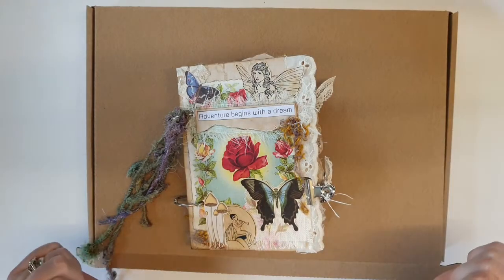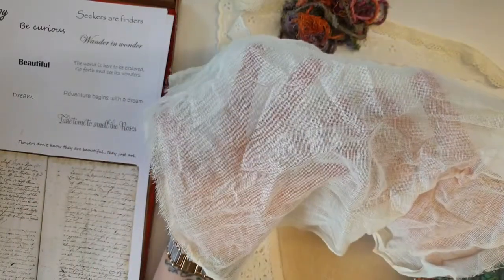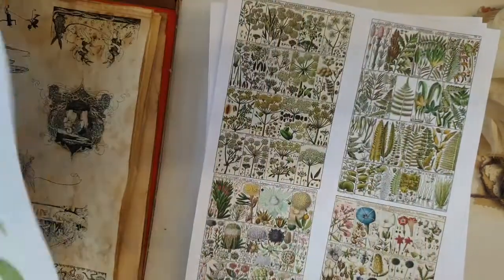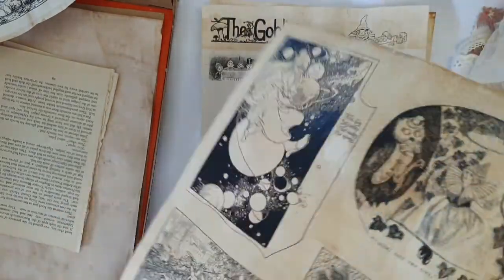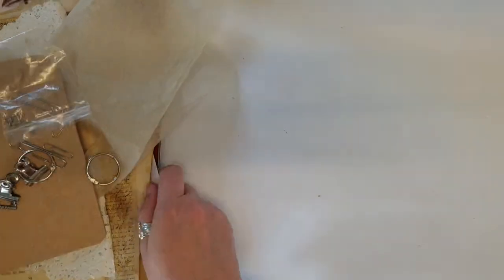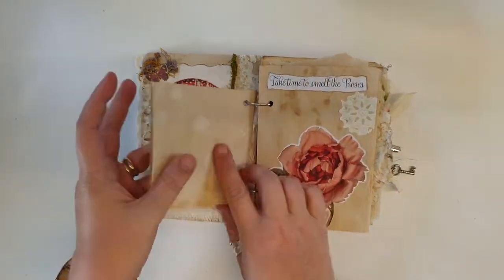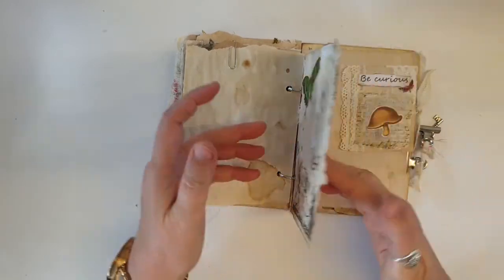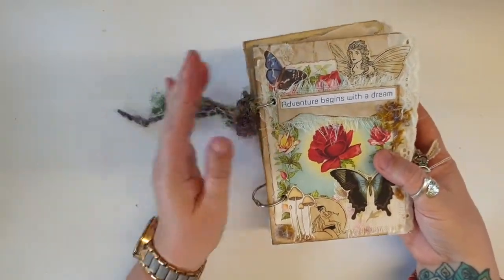Fairytale garden journal kit, unboxing and sample flip through.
This Janie's originals inspiration craft kit is available UK postage.